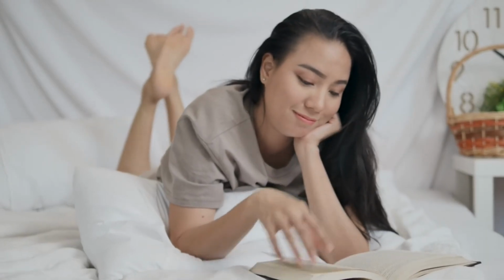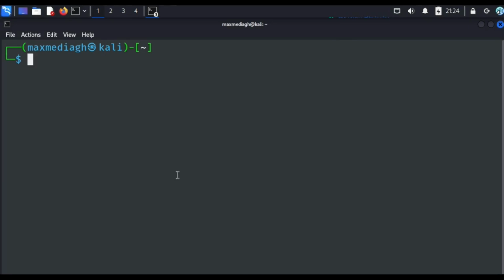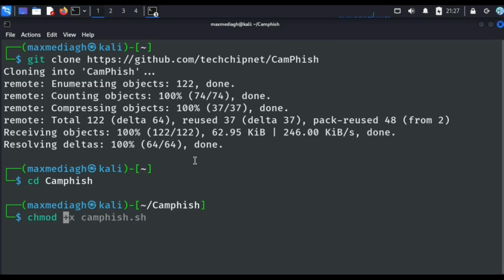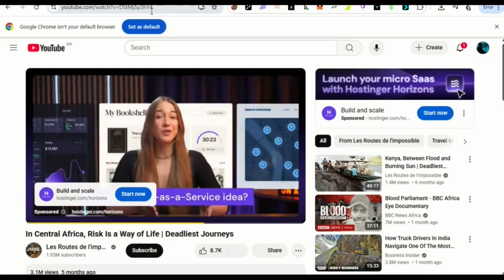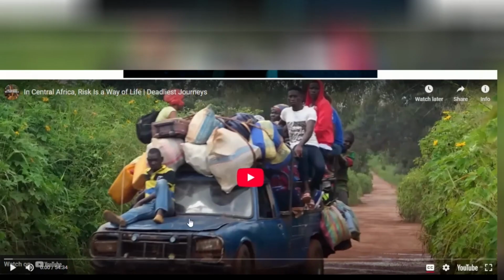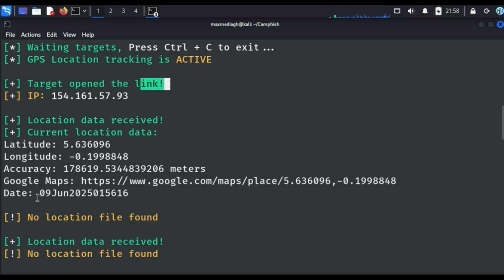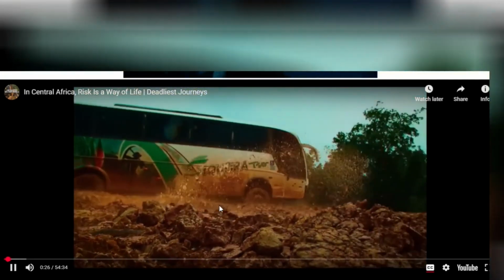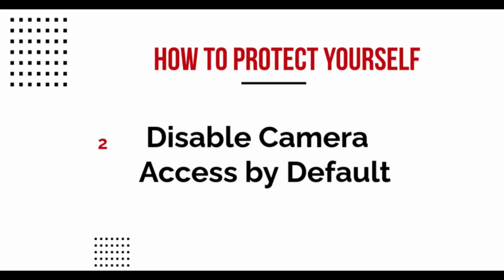Hackers Can Turn On Your Camera With 1 Link — Here's How They Do It (How To Protect Yourself)”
🔥 In this video, I expose how hackers use a dangerous tool called CamPhish to secretly access your webcam using fake websites. All it takes is ONE click on a phishing link — and your camera can start streaming without your knowledge. You'll learn the best practices to avoid some of these attacks.
👨‍💻 We’ll break down:
📌How CamPhish works on Kali Linux
📌How fake sites like Zoom, Google Meet, or Facebook are used to trick victims
📌A live demo of how easy it is to exploit
📌Most importantly — how to protect yourself from webcam hacking

📌 Protect Yourself:

📌Block webcam access by default in browser settings

📌Never click unknown or shortened links

📌Use a webcam cover